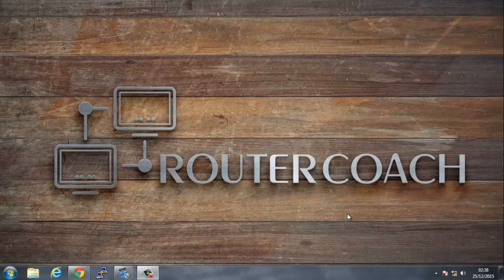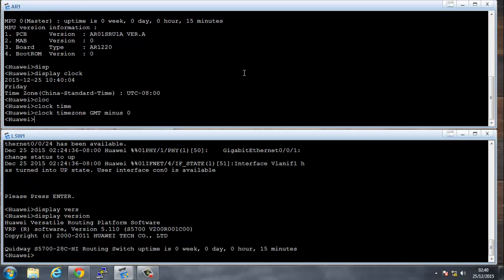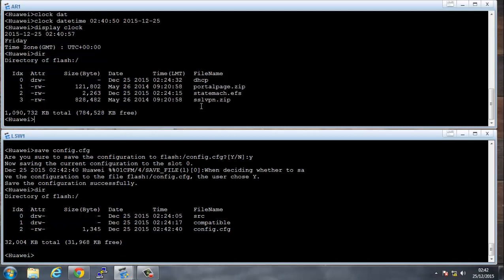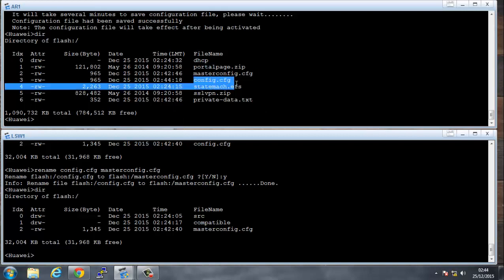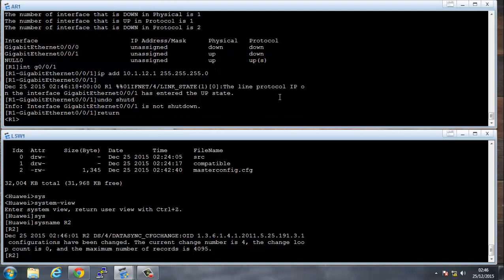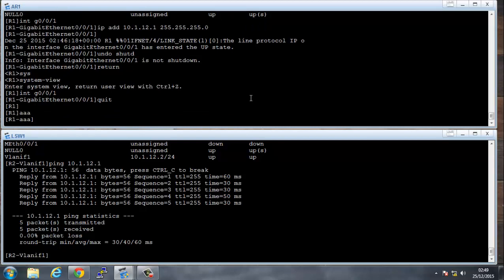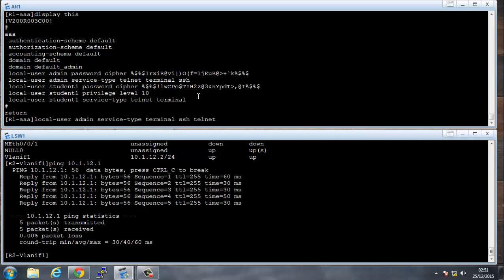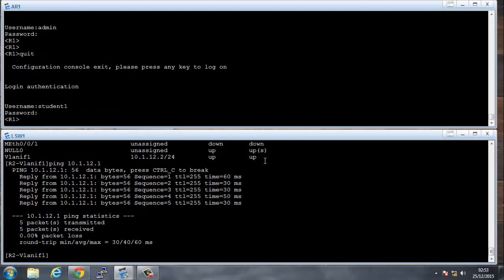Configure System Management on Huawei Routers part 1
How to gain access and configure a Huawei router including date, time and user access control

We deliver training for Cisco, Juniper, Huawei and Alcatel-Lucent.